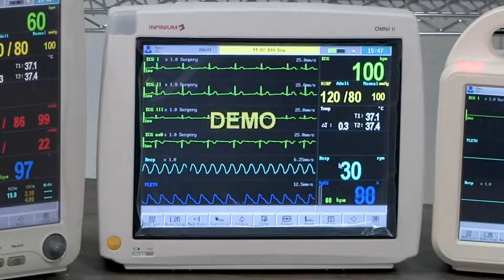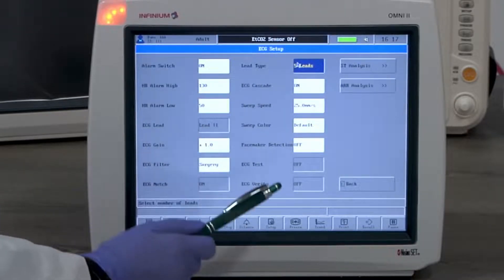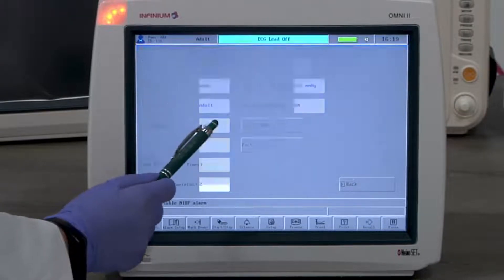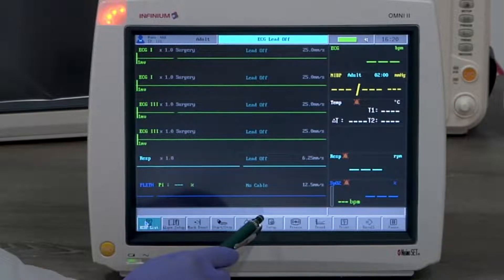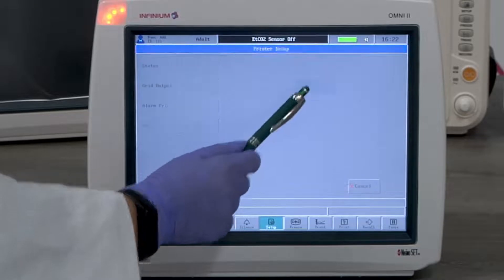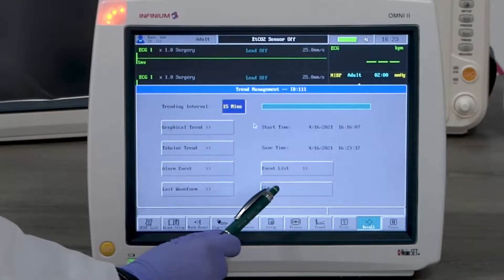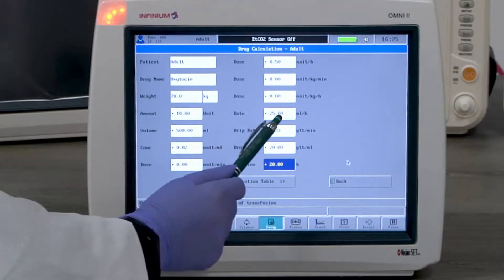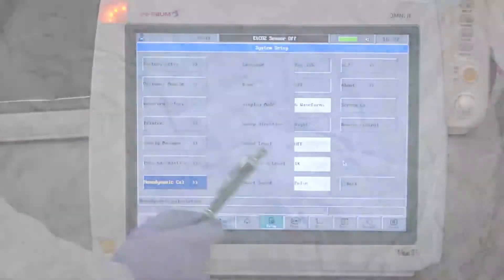Hướng dẫn sử dụng monitor OMNI II - Infinium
MONITOR THEO DÕI BỆNH NHÂN ĐA THÔNG SỐ
Model: OMNI II
Hãng sản xuất: Infinium Medical, Inc. – Mỹ
Nước sản xuất: Mỹ
- Màn hình màu dạng chạm (Touch-screen) TFT 12.1”
- Theo dõi nhiều đạo trình ECG
- Thao tác với chế độ chạm màn hình.
- Có trang bị sẵn Pin sạc
- Hiển thị giá trị đo NIBP
- Trang bị sẳn máy in nhiệt
- Màn hình rộng, có thể hiển thị cùng lúc 4, 6 hay 8 dạng sóng ghi.
- Có thể sử dụng như một máy con trong hệ thống theo dõi trung tâm